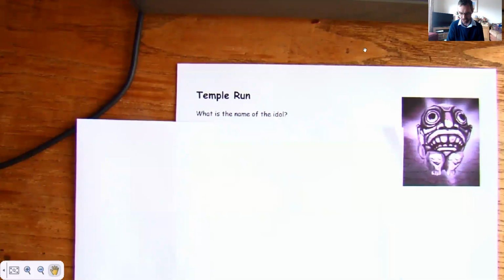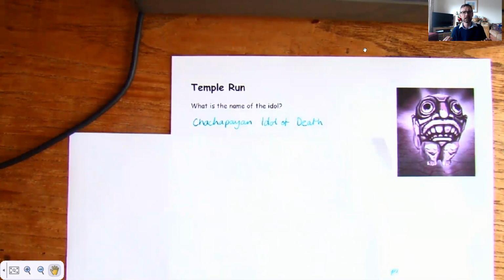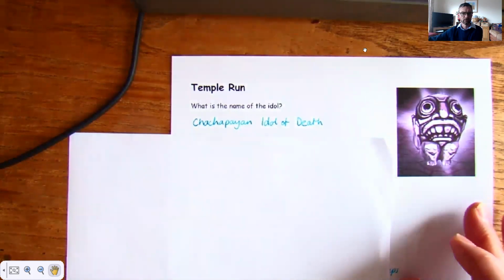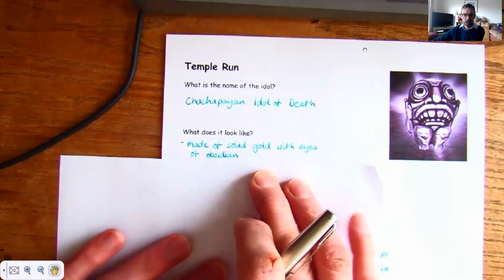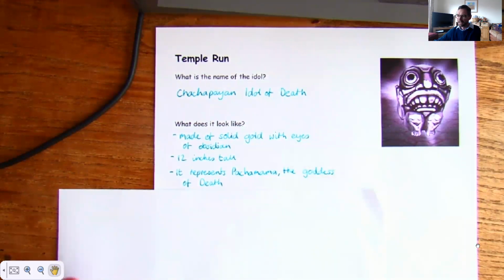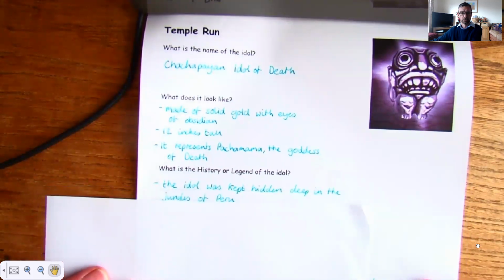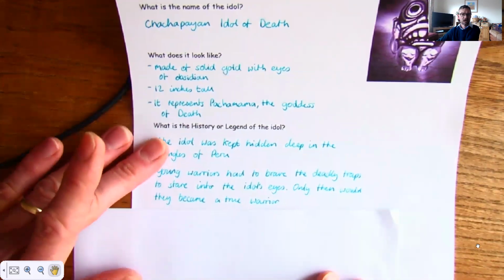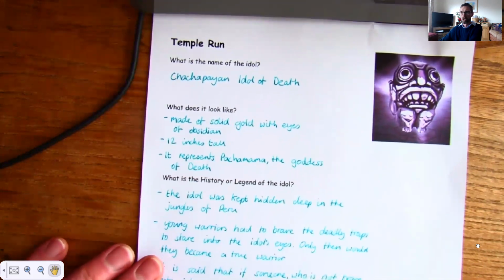Lesson 2 The Idol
Lesson 2, Temple Run Story